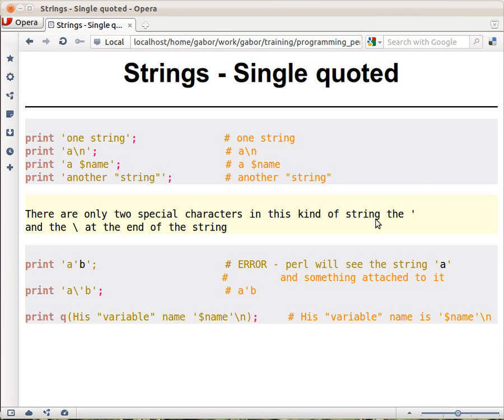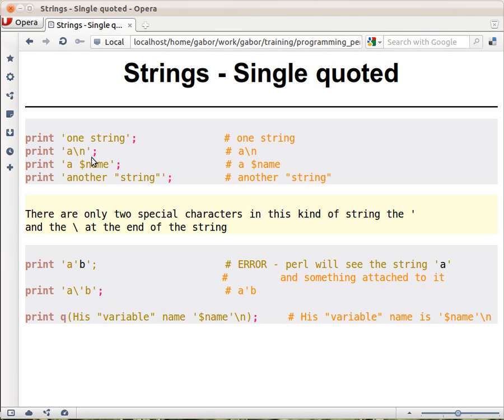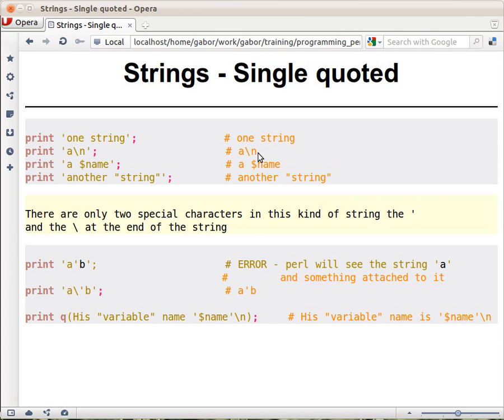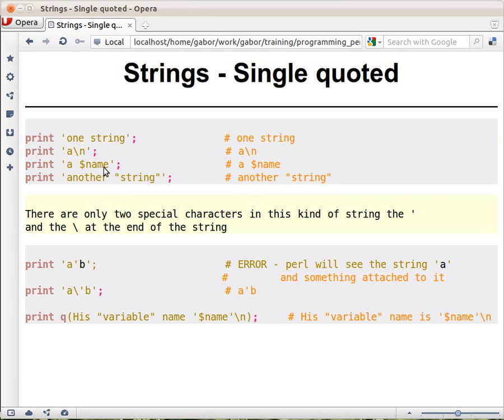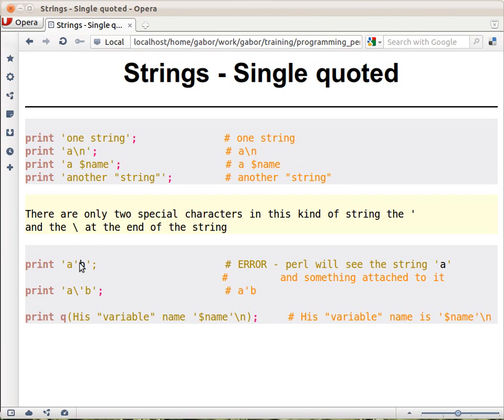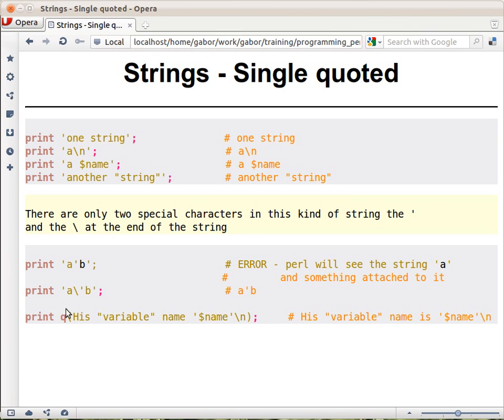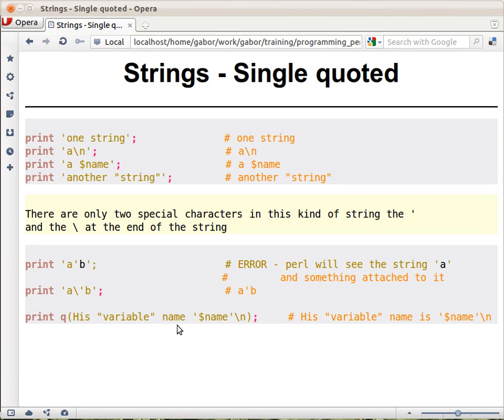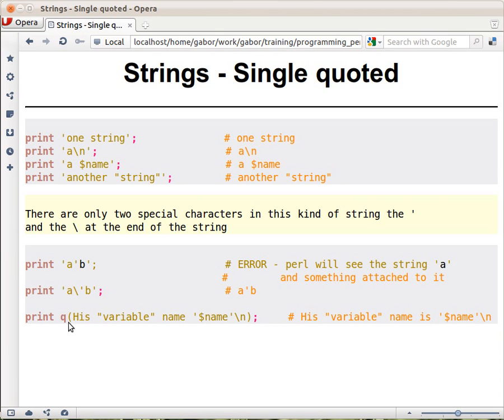Beginner Perl Maven tutorial: 2.17 - strings in single quotes